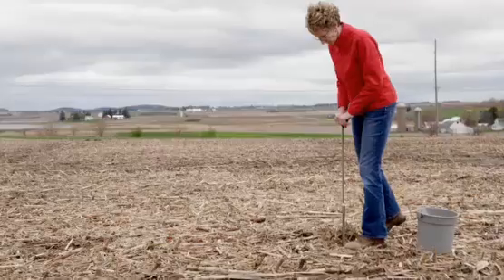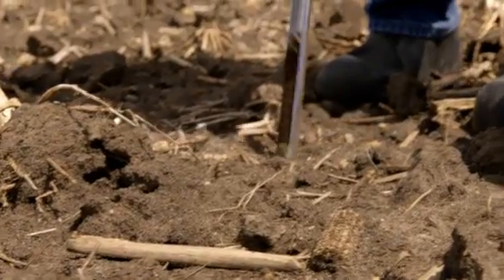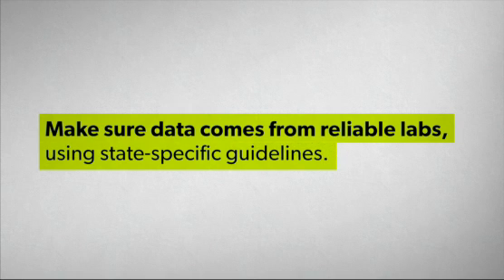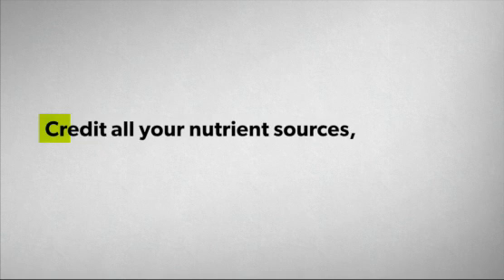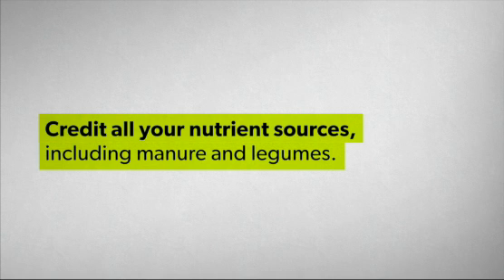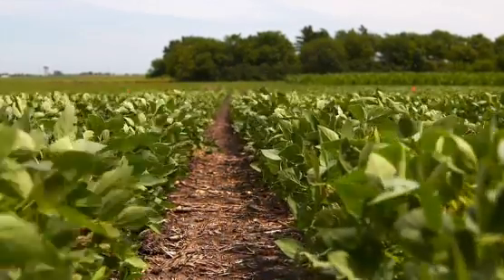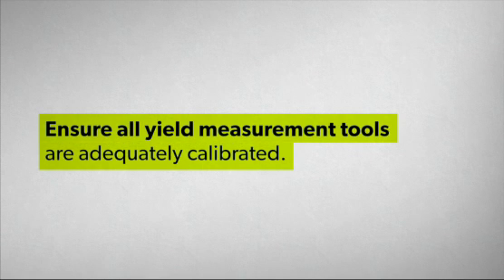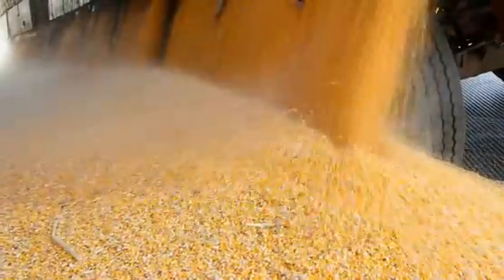The “5th R”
The 4Rs provide a really nice framework to achieve cropping system goals. The right source. The right rate. The right time. And the right place. However, UW-Madison soil fertility professor Carrie Laboski believes a “5th R” should take priority – the “Right Data”. It’s really the first step in developing a plan that works best for the environment and a grower’s bottom line.

For one-of-a-kind tools, unique research, and original content all designed to quickly interpret and generate more profits from the most recent data,